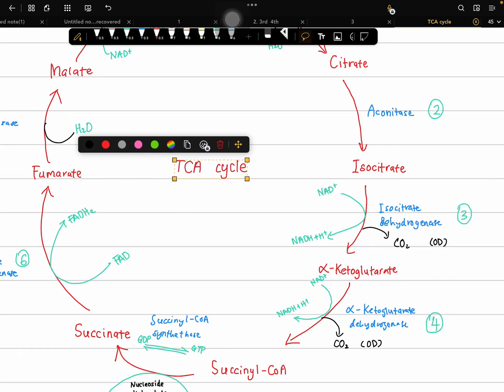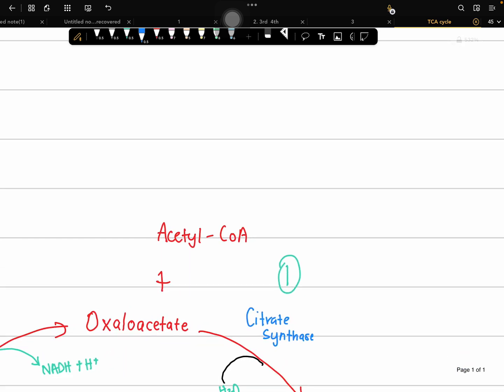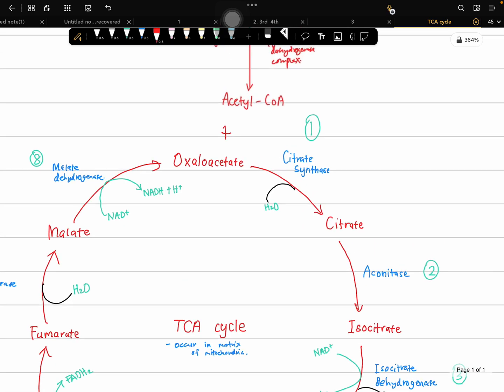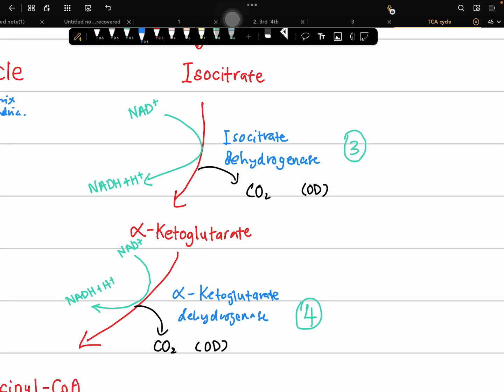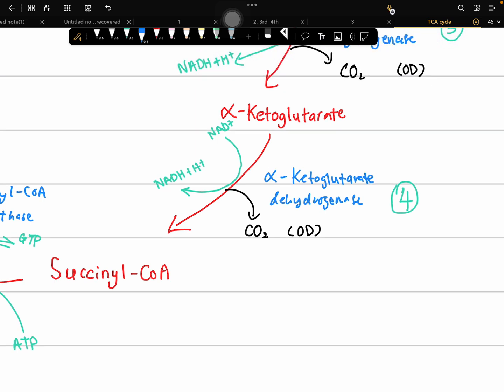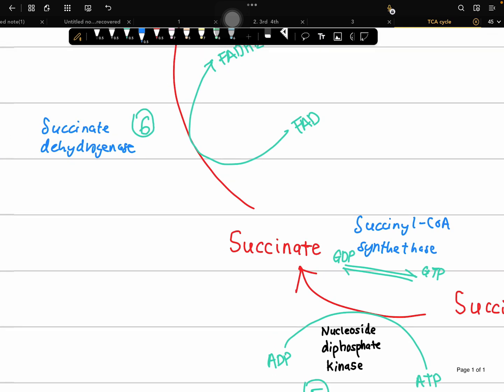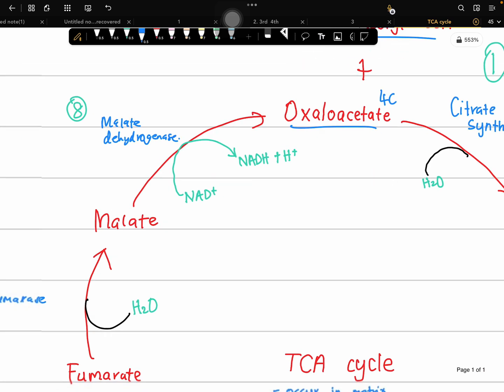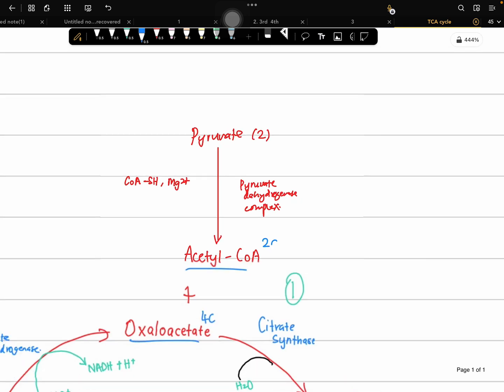Learn TCA-cycle EASY Step-by-step!